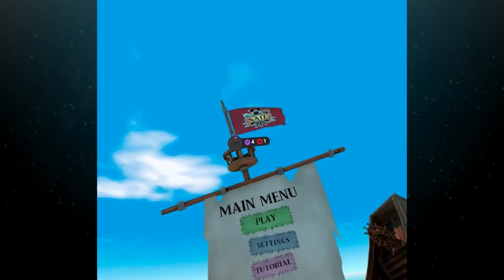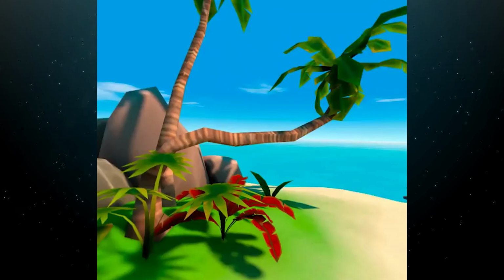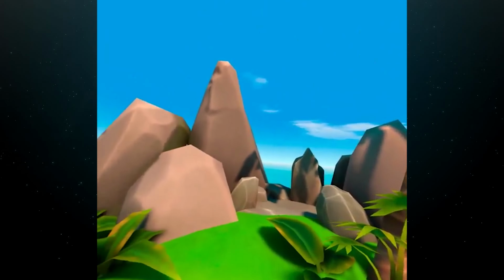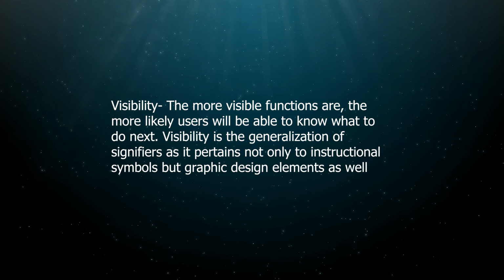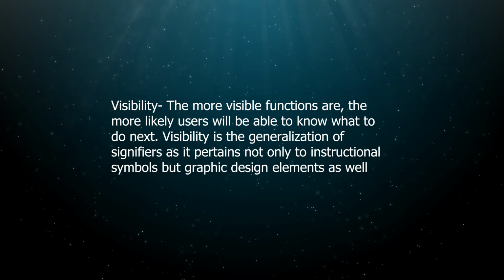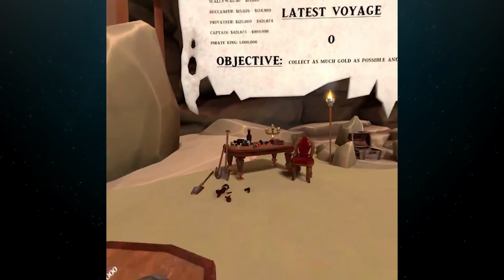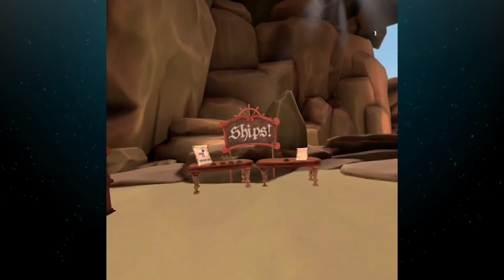Sail VR UI/UX redesign. Part 2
This is an independent redesign of the UI/UX for Sail VR.